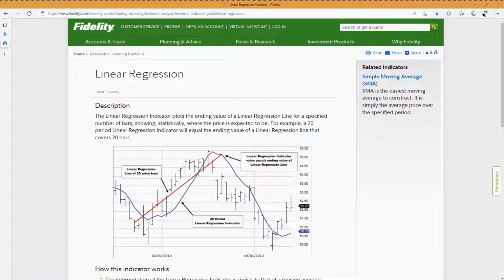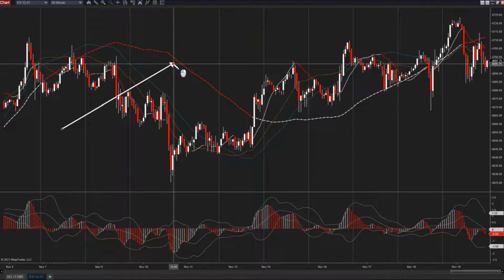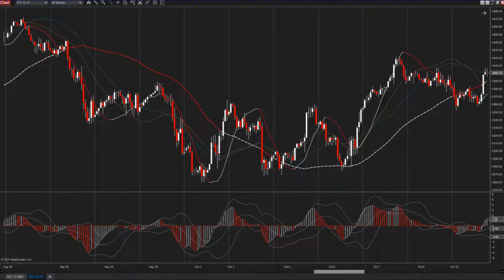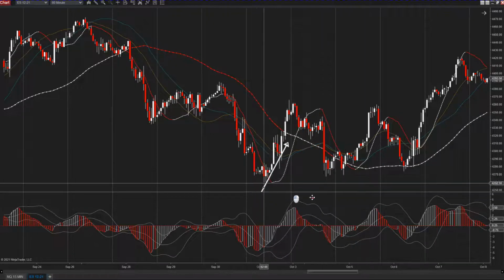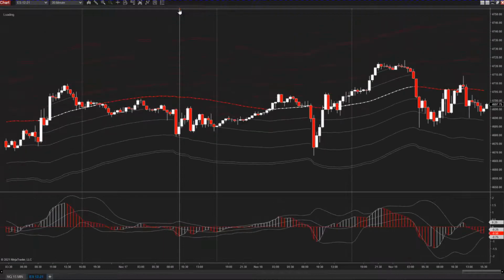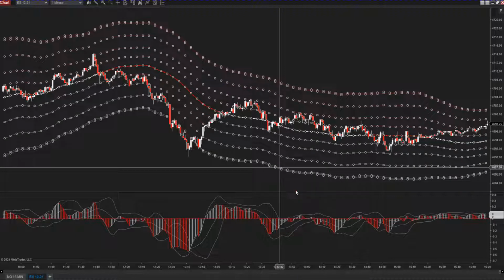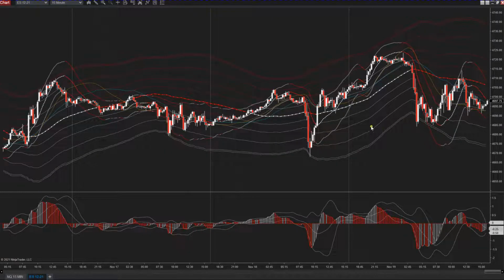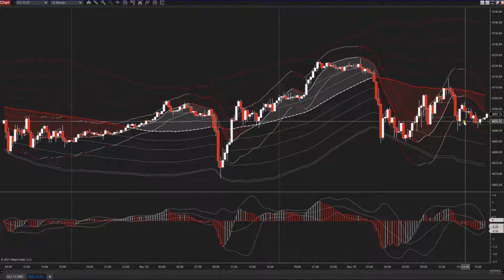Customizing the Linear Regression Indicator